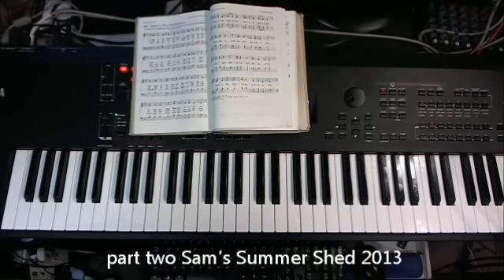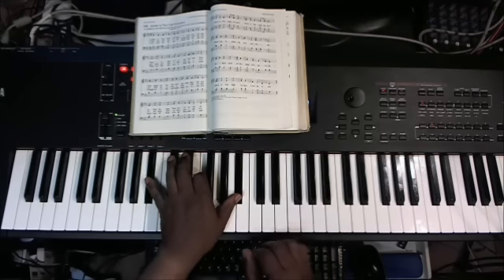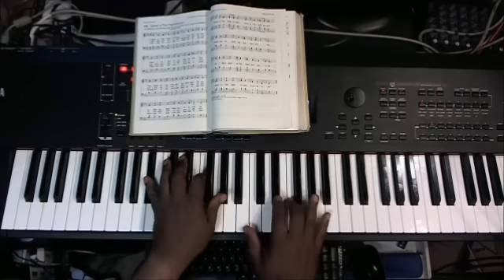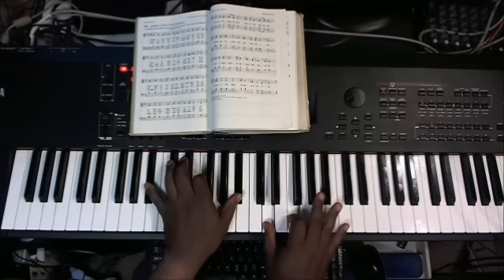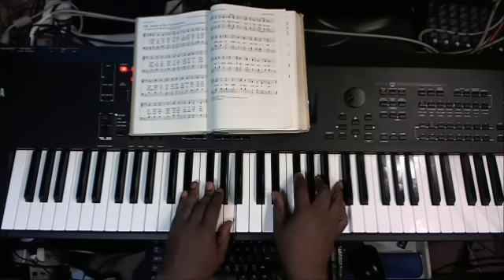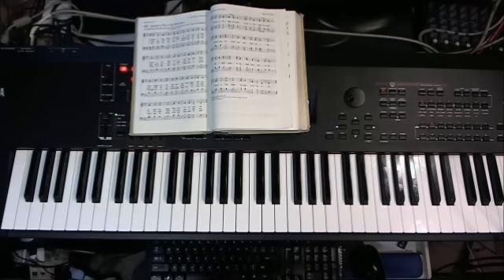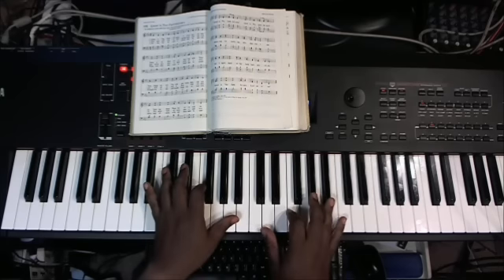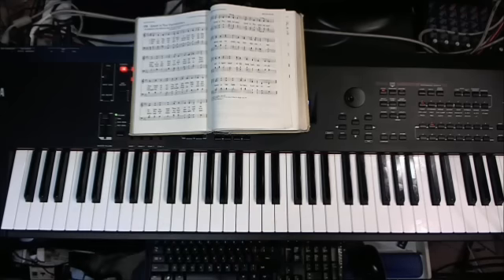Sam's Summer Shed 2013 "Great is thy Faithfulness" part rwo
Part two of our first summr shed lesson for keyboard/piano.